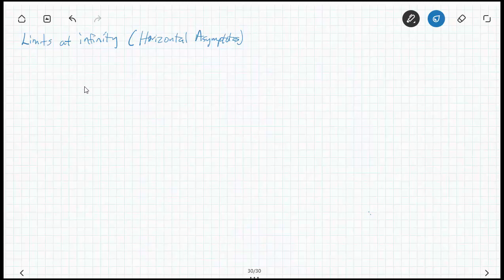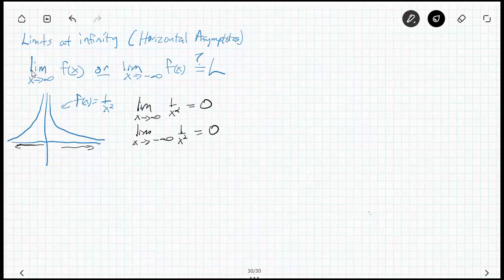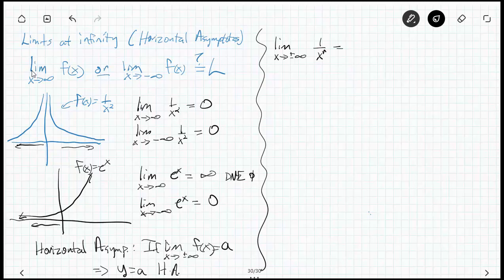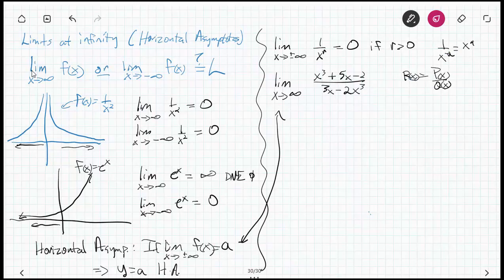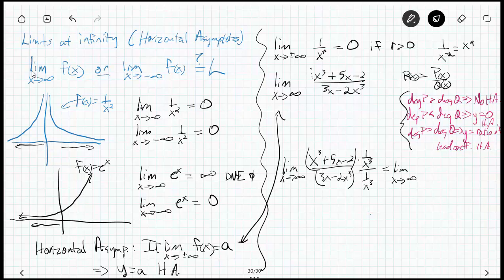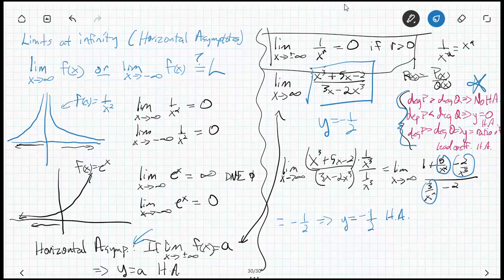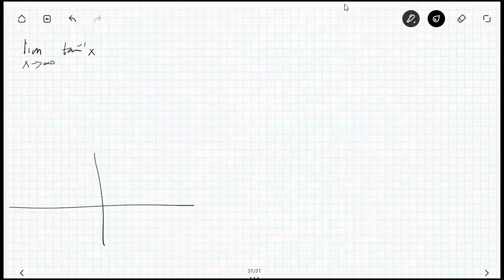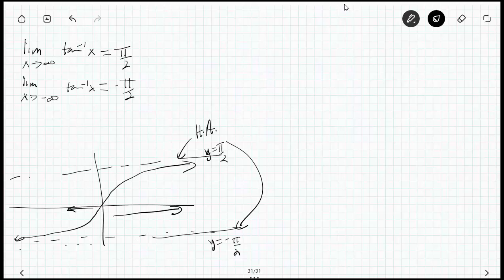Limits at Infinity, Horizontal and Vertical Asymptotes (2.6)